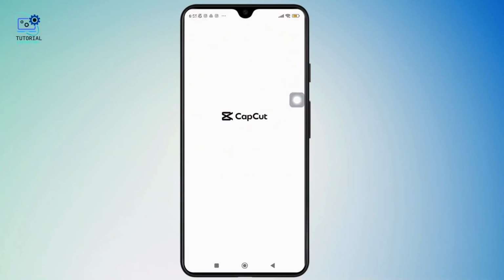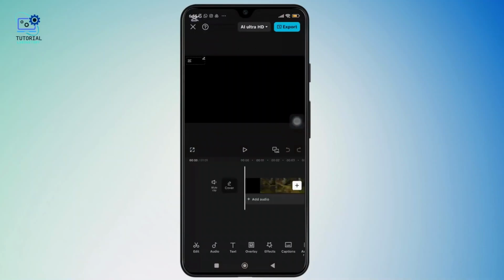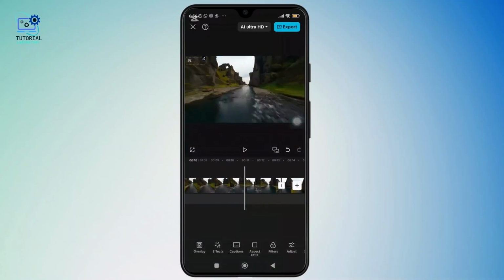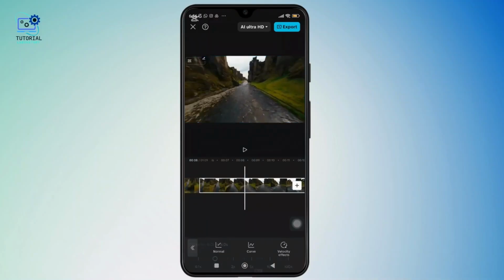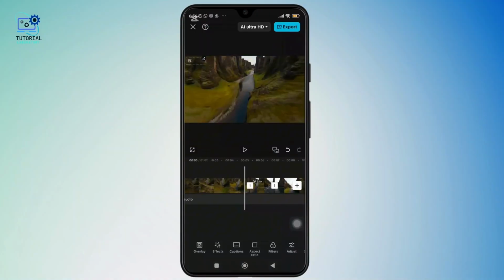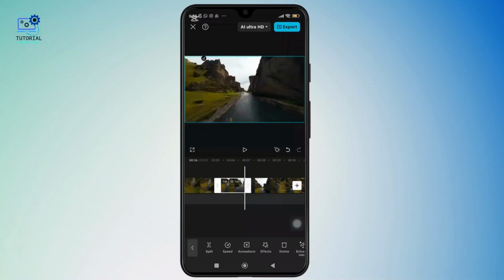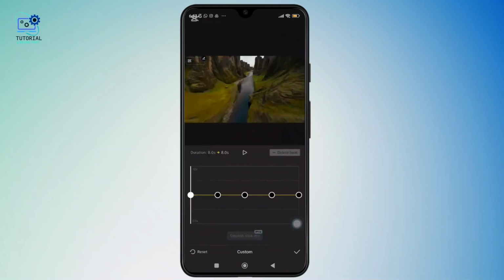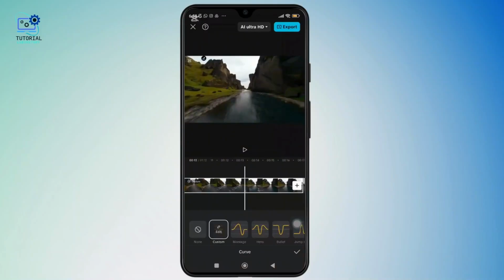How to Speed Up a Video in CapCut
In this tutorial, I'll show you how to speed up a video in CapCut! Whether you want to speed up the entire video or just a specific part, I'll guide you through the process step by step. From splitting the video to adjusting the speed with simple or dynamic effects, this video will help you master video editing in CapCut. Watch now to learn how to create faster, more engaging videos for your projects.

Chapters:
00:00:00 - Introduction
Learn how to speed up a video in CapCut and make your editing smoother and faster.

00:00:10 - Open CapCut and Start New Project
Open the CapCut app, create a new project, and select your video.

00:00:20 - Add Video to Timeline
Tap on "Add" to place your video clip on the editing timeline.

00:00:30 - Split the Video
Navigate to the part where you want to increase the speed and split the video.

00:00:45 - Adjust Speed Using the Slider
Select the middle section, tap on "Speed" and adjust the speed slider to your desired speed (2x, 3x, 5x).

00:00:55 - Use Curve Speed for Dynamic Effect
Use the "Curve Speed" option for a more dynamic and advanced speed control effect.

00:01:10 - Custom Speed Control
Choose the "Custom" control to adjust speed at specific points for more personalized video edits.

00:01:20 - Preview and Save
Preview your video, then tap on "Export" to save your final speed-up video.

00:01:30 - Conclusion
Congratulations! You now know how to speed up videos in CapCut.